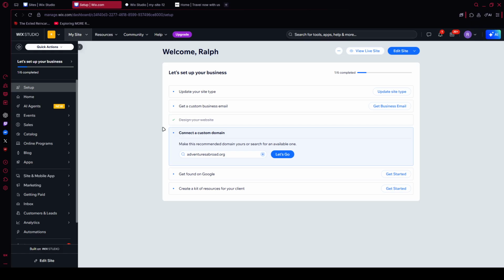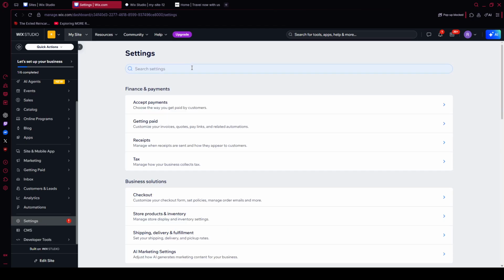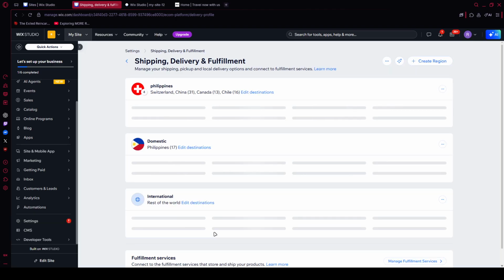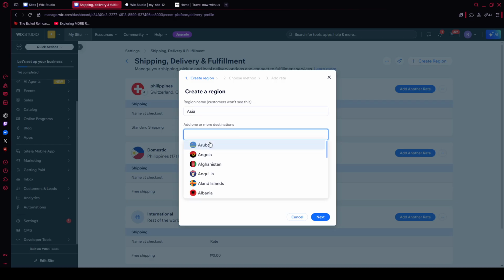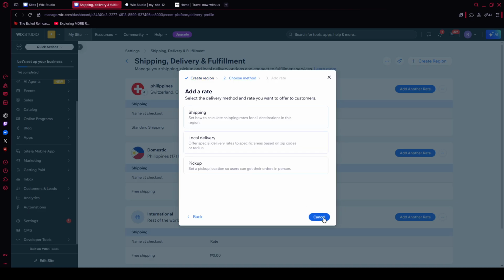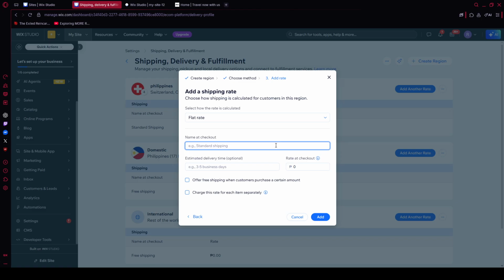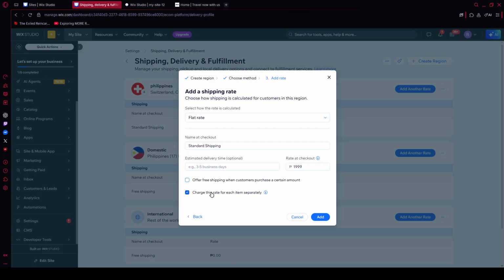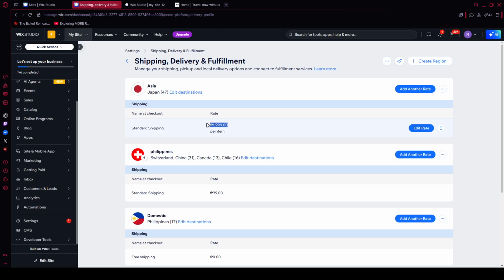How to Set Up Shipping in Wix Full Tutorial 2026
In today's video we cover How to Set Up Shipping in Wix  Full Tutorial 2026